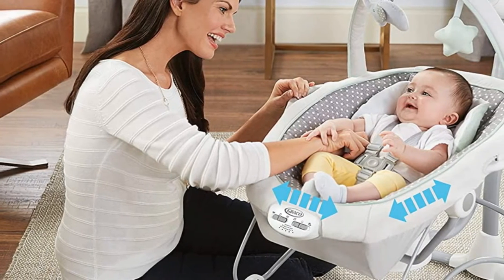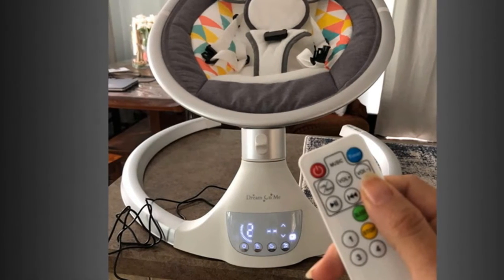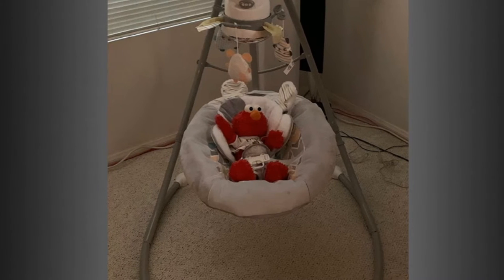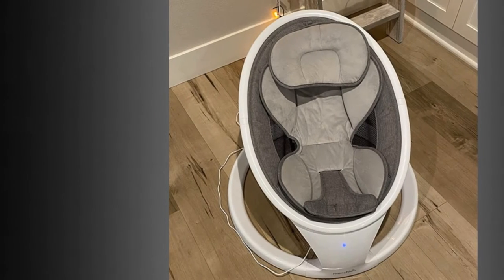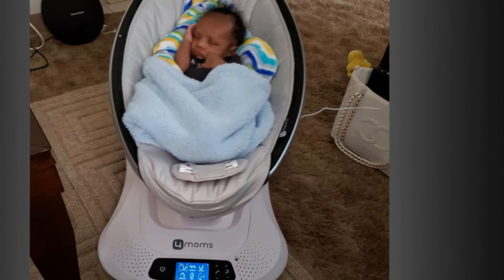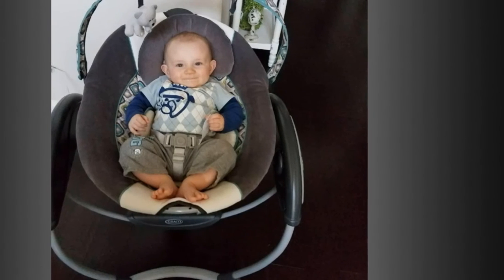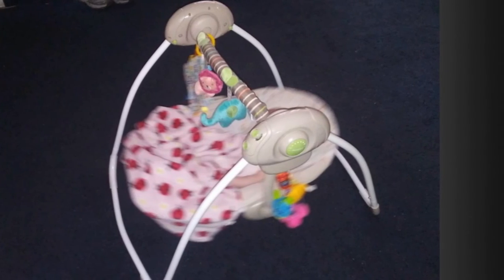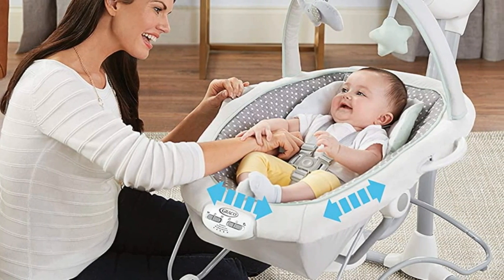Most Amazing Baby Swings in 2023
Links Get From Here:

1 . Fisher-Price Sweet Snugapuppy Dreams Cradle 'n Swing
2 . 4moms mamaRoo 4 Baby Swing
3 . Fisher-Price My Little Snugabunny Cradle
4 . Graco DuetSoothe Swing and Rocker
5 . Graco Simple Sway Swing
6 . Fisher-Price Deluxe Take-Along Swing & Seat
7 . VASTFAFA Soothing Portable Swing
8 . Little Tikes 2 -in- 1 Snug 'n Secure Grow
9 . Ingenuity ConvertMe Swing-2-Seat Portable Swing - Ridgedale
10 . Fisher-Price Infant-to-Toddler Rocker - Pacific Pebble